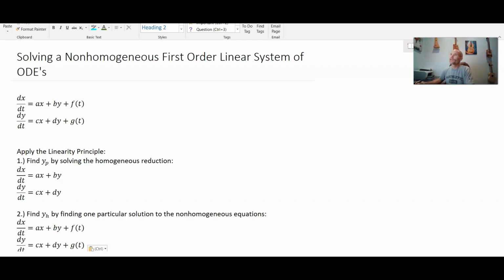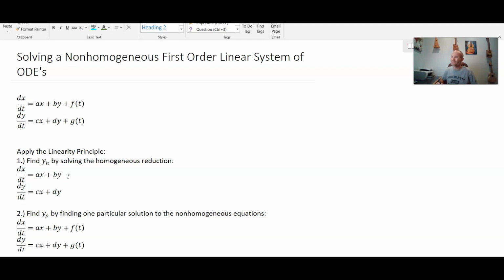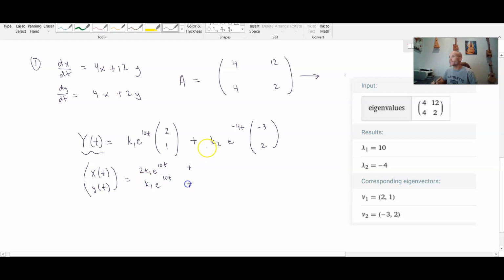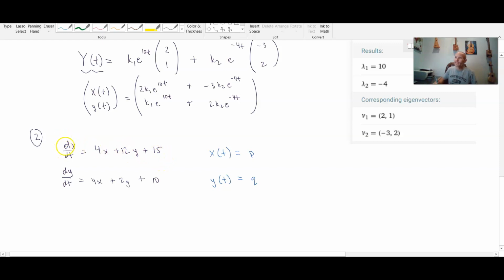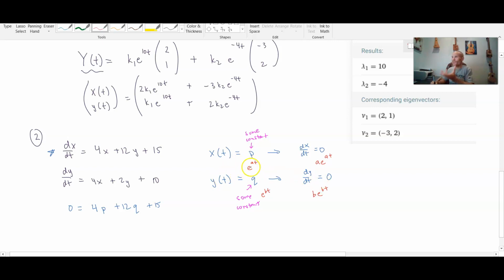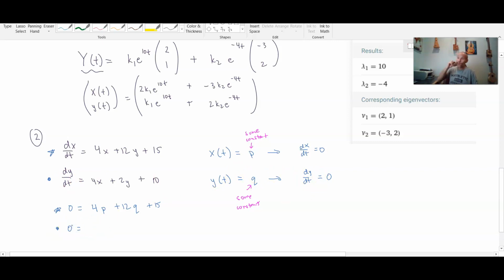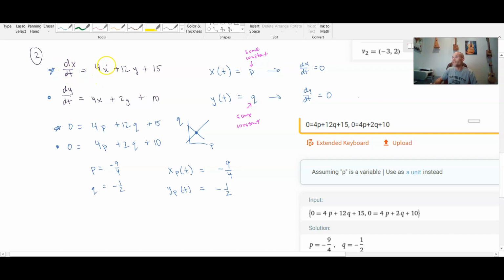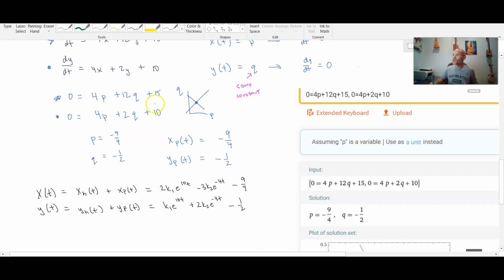Solving a Nonhomogeneous System of Differential Equations